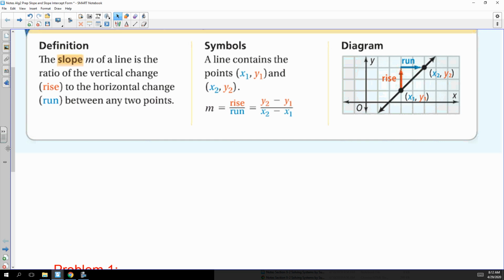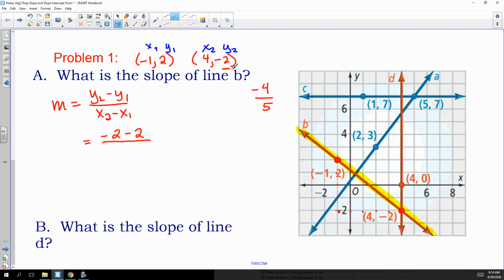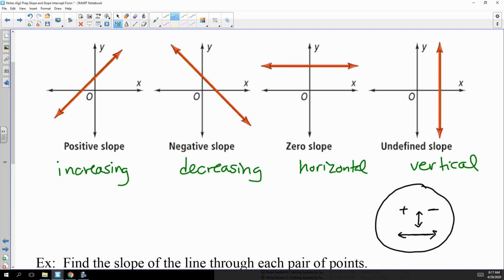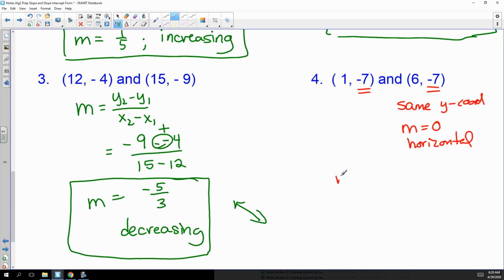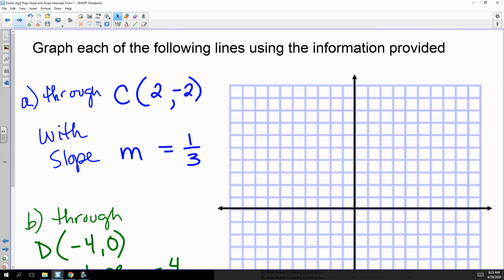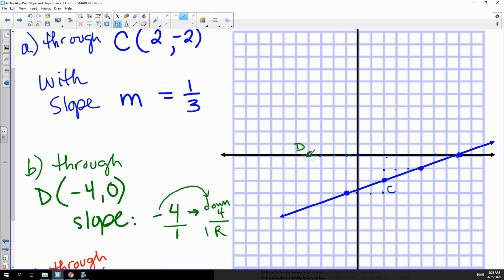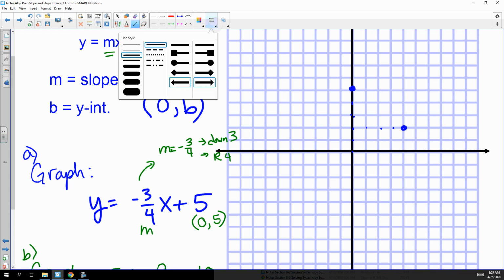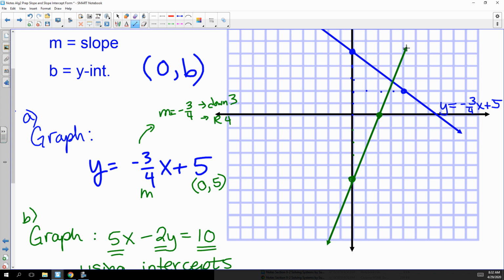Video File Notes Slope and Slope Intercept Form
How to find slope of a line and describe its slant. Graphing lines using two points, a point and slope, slope-intercept form, and using intercepts.